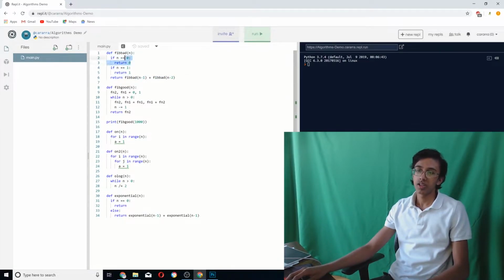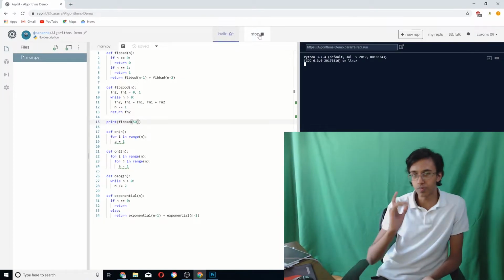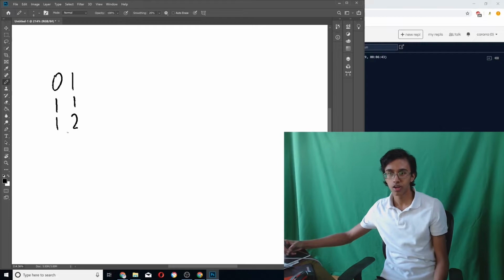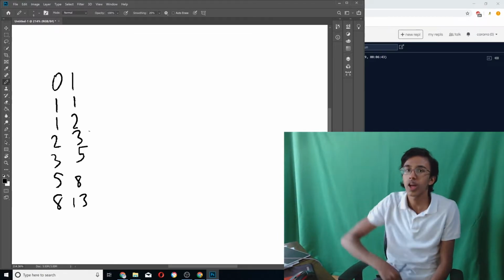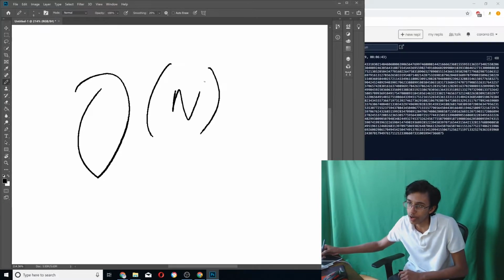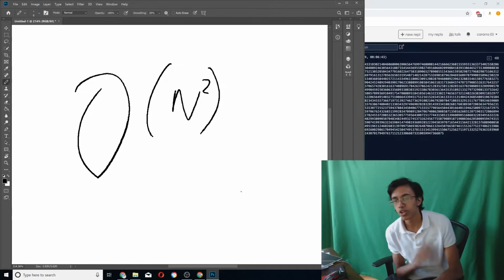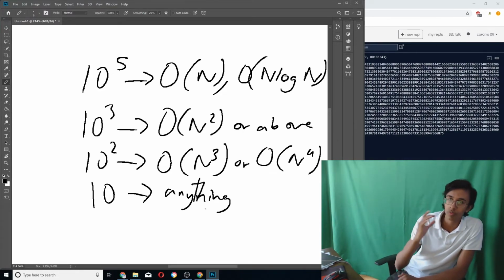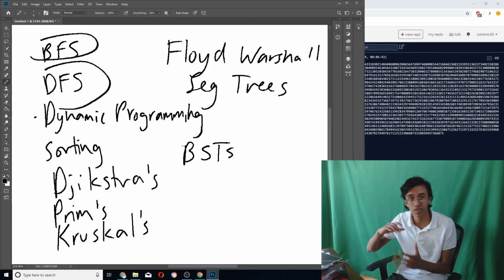USACO Crash Course: Introduction to Algorithms!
USACO is all about algorithms, and algorithms are super kewl :D. In this video I explain why algorithms are so legit and how they are used in USACO (including a list of all the important algorithms you need to know).